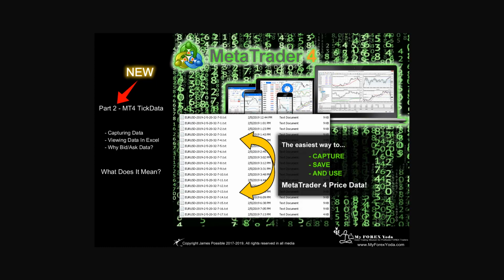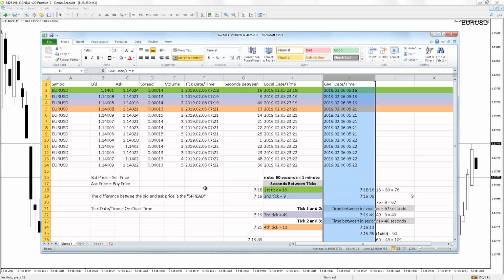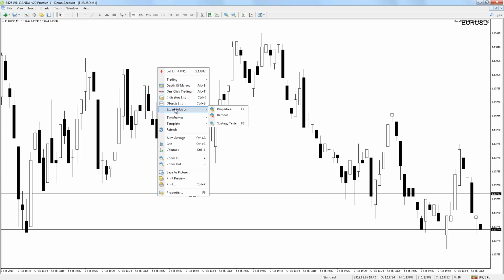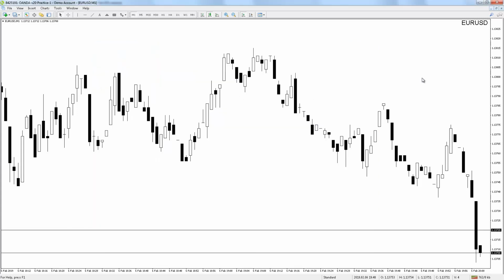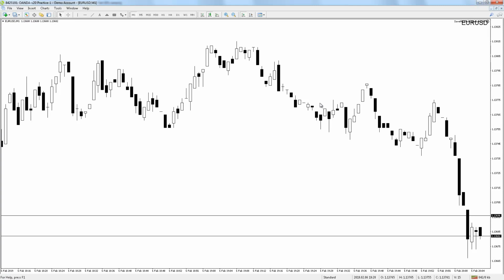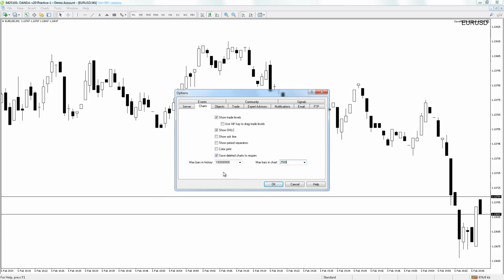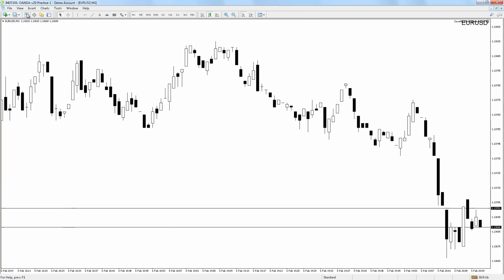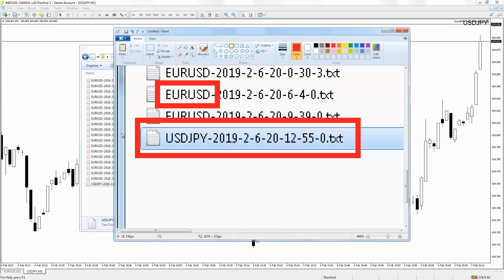Metatrader 4: SaveMT4TickData EA, Bid/Ask Data - Part 2 - James Possible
Learn how the SaveMT4TickData MT4 EA can capture tick data from multiple pairs and what you will have to do, to make sure Metatrader 4 is configured correctly...

Previous video...

Live price action and bid/ask price data and MT4 are discussed.

Metatrader 4: SaveMT4TickData EA, Bid/Ask Data - Part 1 - James Possible

Initial Video, the big MT4 ExpertAdvisor reveal...

Covers the EA installation, and how it handles and processes the tick data.

How To Capture Forex Price Data From Metatrader 4, New Expert Advisor - James Possible

The download link, for the new Metatrader 4 Expert Advisor, is provided below...

Learn how you can capture and use tick data and with the greatest of ease...